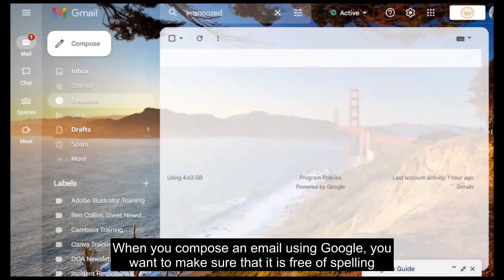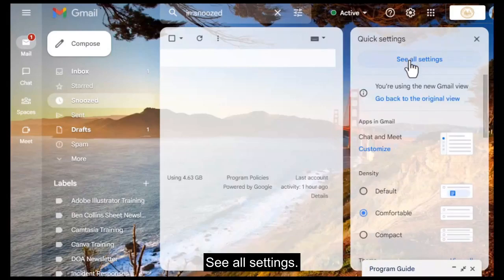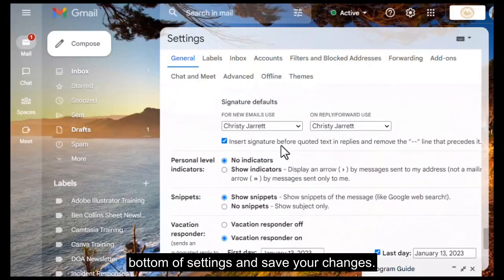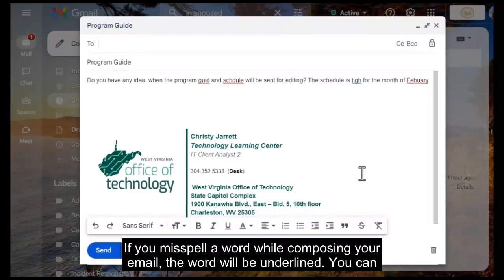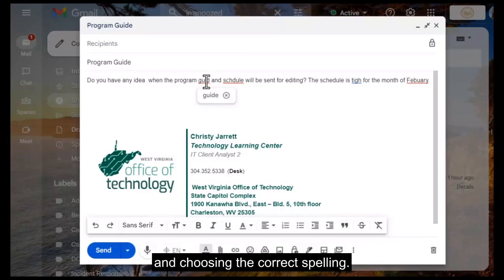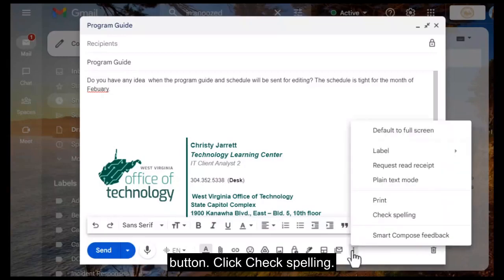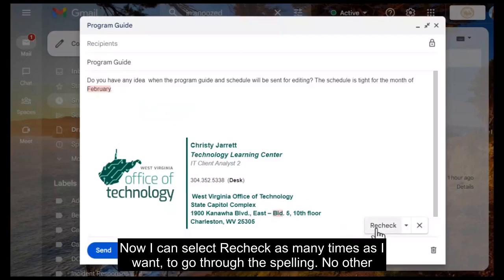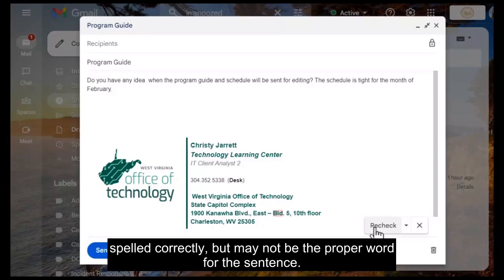Check Spelling in Gmail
A Short Tutorial on How to Check Spelling in Gmail